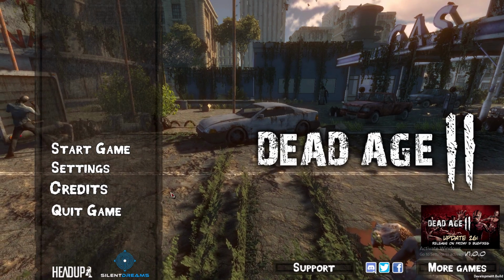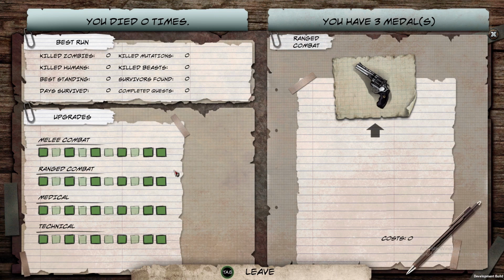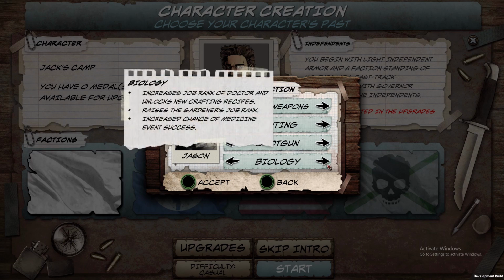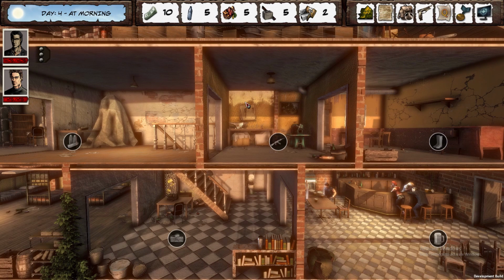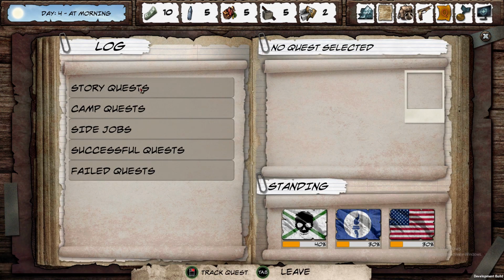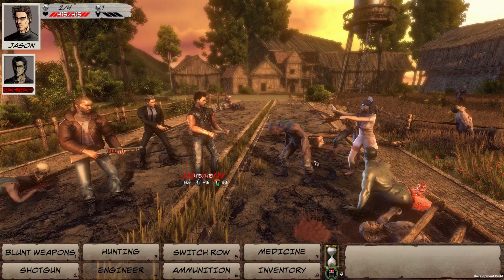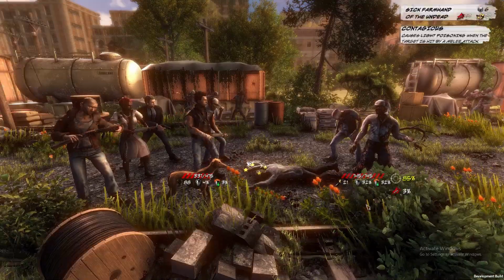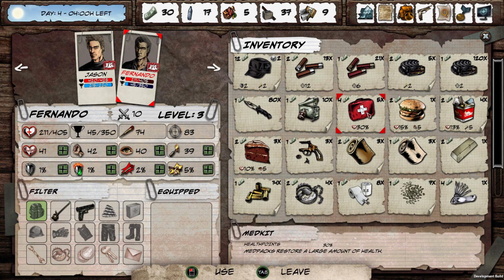Dead Age 2 Tips | Beginner Guide (Zombie Survival RPG)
This is a beginner starter guide video for Dead Age 2, in this video I will explain the basics of the game and how to best prepare yourself for it, I will add my own opinion on what I think are the better choices when creating your character, and also show a little of my own Dead Age 2 gameplay where you can see my decisions and why I make them.

Timestamps;
0:00 - Introduction
1:10 - Guide to Creating Character
7:36 - In-Game UI/Character Guide
15:00 - Gameplay
23:21 - Final Thoughts

About Game
Dead Age 2 is a turn-based rogue-like RPG game based on a world devastated by zombies where you have to survive against them and other survivors. Very much in the style of Darkest Dungeon and The Walking Dead.

After some months of intense work on Early Access, Dead Age 2 was released on 12th March 2021.

When an Independents' refugee camp was overrun by an undead horde, the few survivors struggle for food and valuable resources in an unforgiving world, always looking over their shoulder for gangs of looters and the flesh-eating dead.